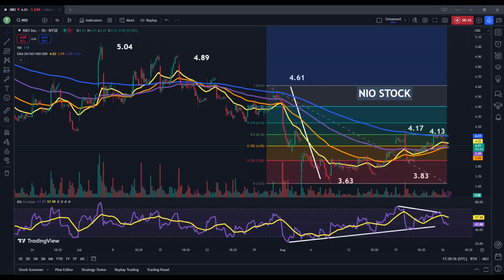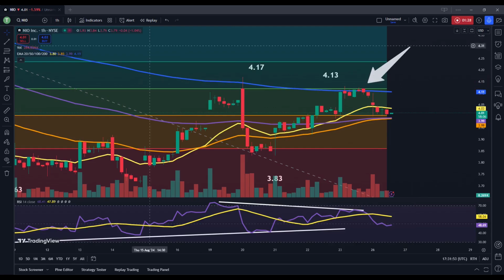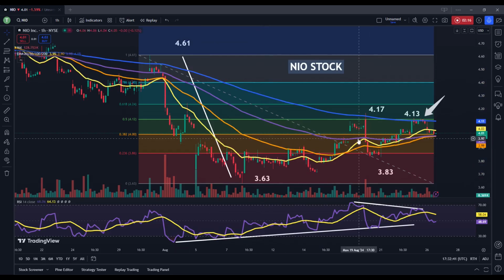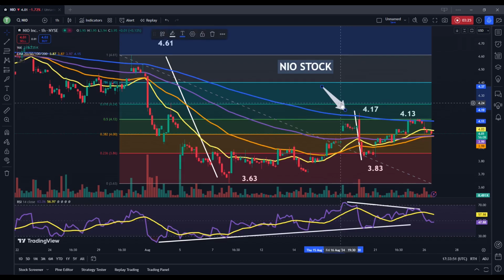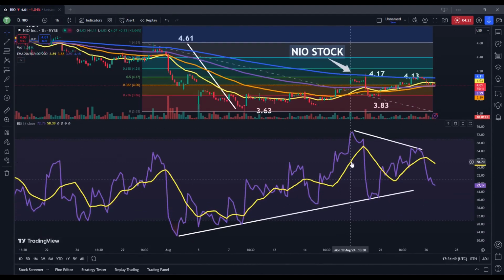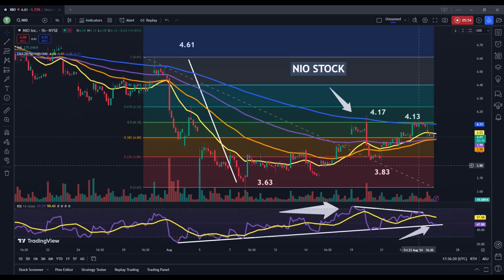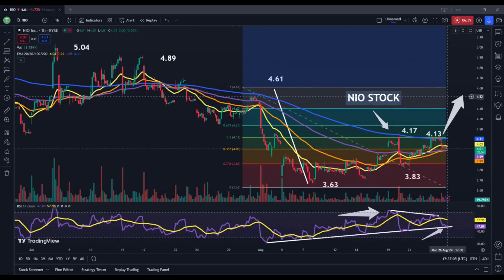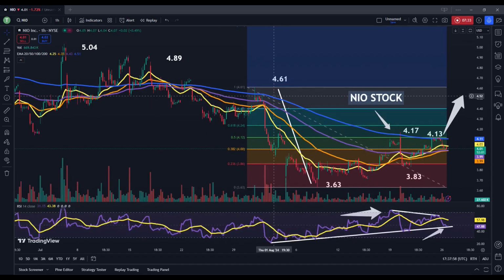NIO STOCK: Price PREDICTION (NIO STOCK TARGETS)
Buying NIO Incorporated (NIO) stock before earnings can be a high-risk, high-reward move. NIO, a leading Chinese electric vehicle (EV) maker, is known for its premium electric cars and strong position in the fast-growing EV market. If you believe that NIO's earnings will exceed expectations due to strong sales, expanding market share, or successful cost management, the stock could see a significant boost.

However, NIO faces several risks, including intense competition in the global EV market from both established automakers and startups. Additionally, supply chain issues, rising production costs, and regulatory changes in China could negatively impact earnings. NIO’s stock has been volatile, particularly sensitive to news related to China's economy and the EV industry.

Before investing, consider your risk tolerance and long-term belief in NIO’s ability to capitalize on the global shift toward electric vehicles. Short-term earnings moves can be unpredictable, so be prepared for potential volatility.